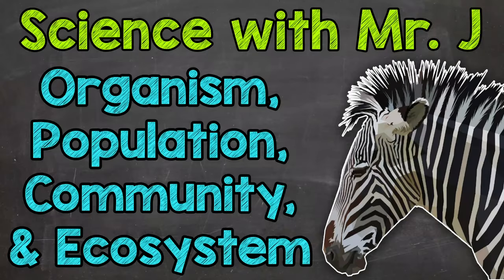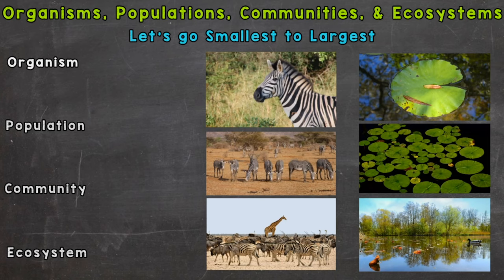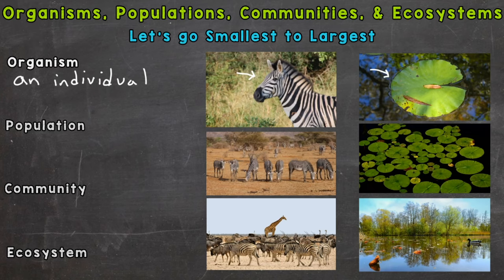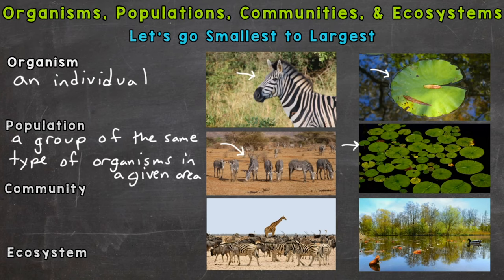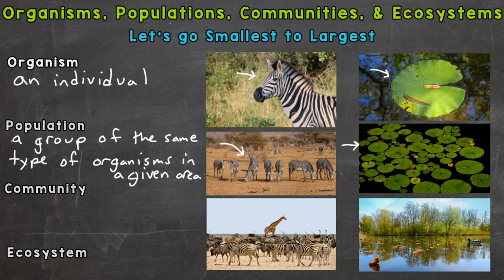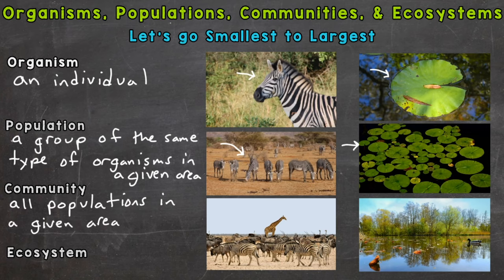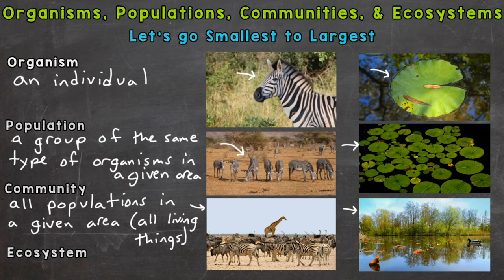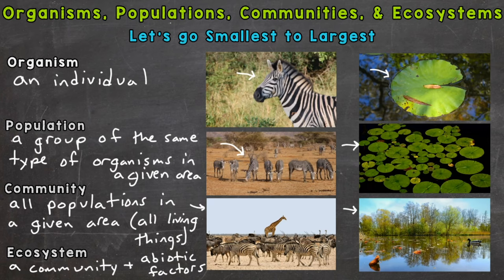Organism, Population, Community, and Ecosystem | Levels of Ecology | Ecosystems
Welcome to Levels of Ecology (Organism, Population, Community, and Ecosystem) with Mr. J! Need help with the difference between these ecological levels. You're in the right place!

Whether you're just starting out, or need a quick refresher, this is the video for you if you need help with organisms, populations, communities, and ecosystems (a biosphere is discussed as well). Mr. J will explain what each of the ecological levels are and give examples.

Hopefully this video is what you're looking for when it comes to ecology organization levels (organism, population, community, and ecosystem).